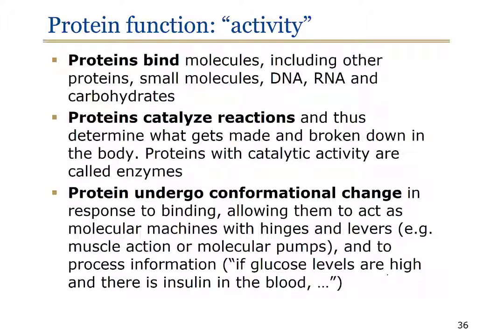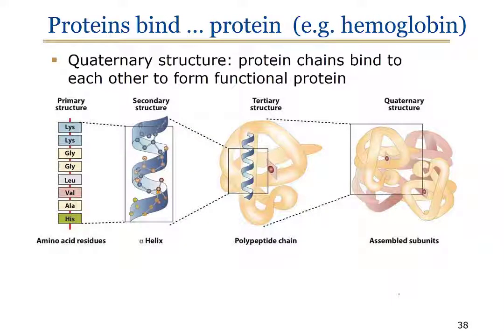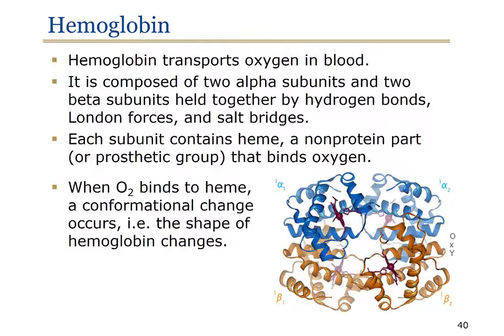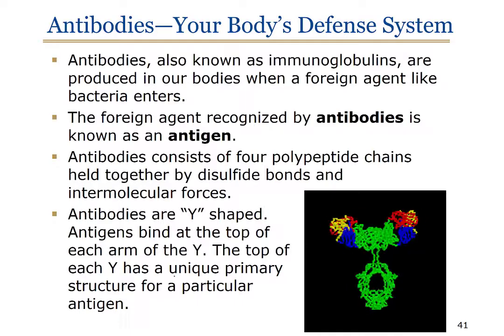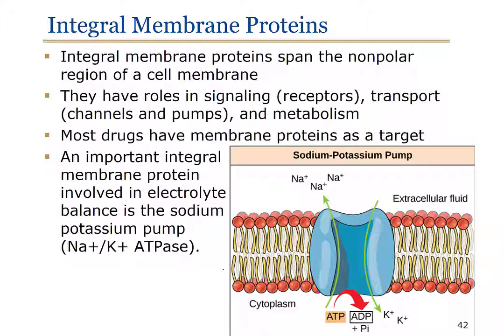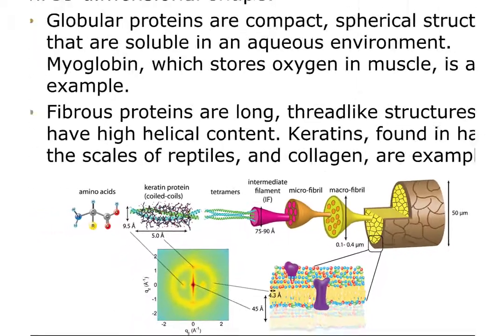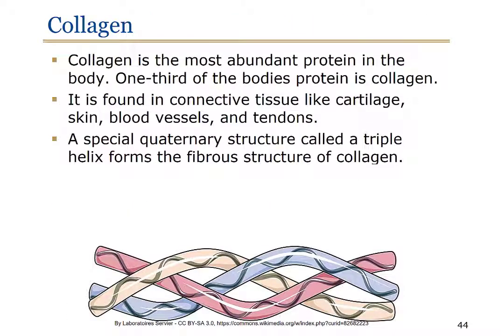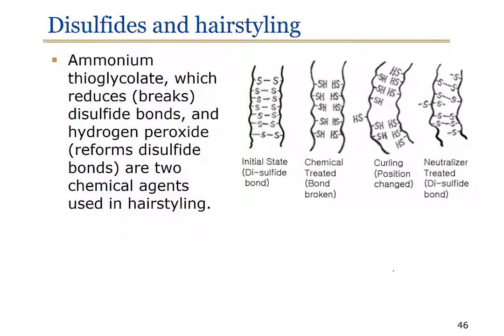protein structure 3